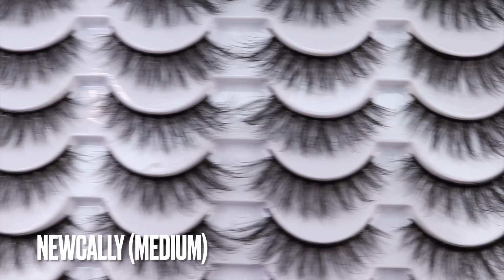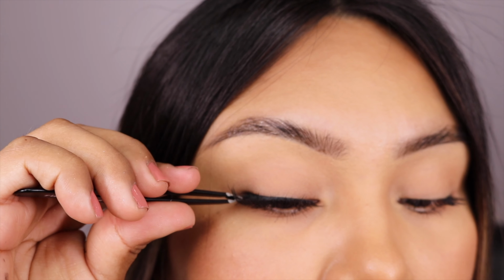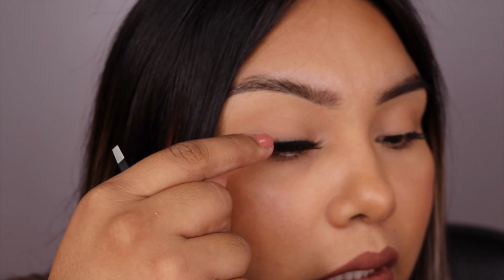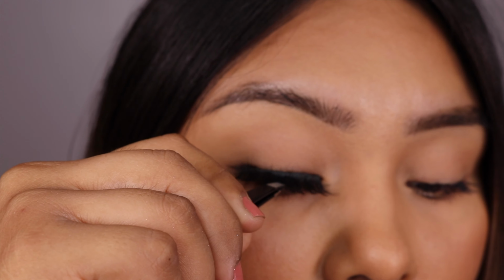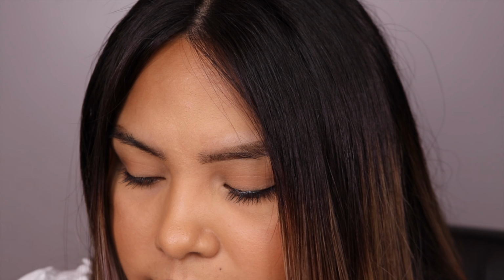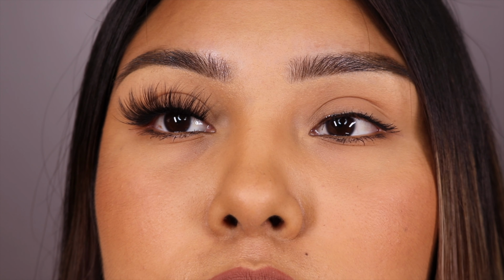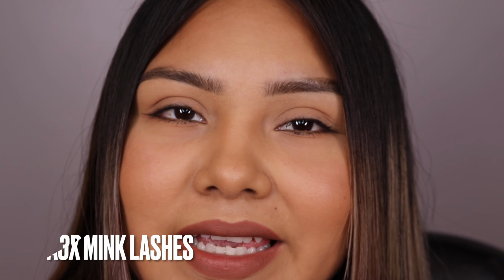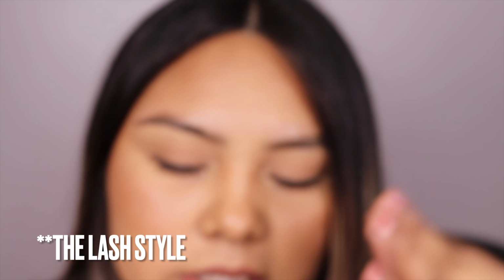BEST AMAZON LASHES || TRY ON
Hi guys! I've been on the haunt trying to find THE BEST AMAZON LASHES. Good news, after several fails I have found some Great lashes! And in this video i show you some of my faves!

Paid Link

🌸NEWCALLY C-CAT EYE 1:02 C-Amazing wispy lash  2:46
🌸LANFLOWER  3:49
💫Similar Lashes
🌸JIMIRE  4:54
🌸3D FAUX MINK LASHES 7:10